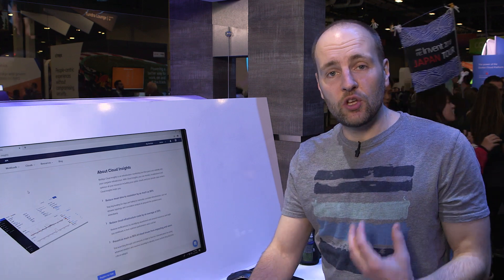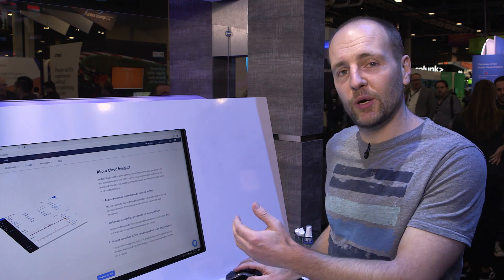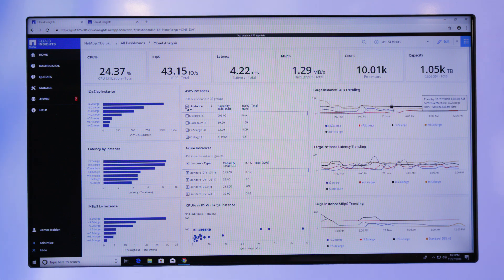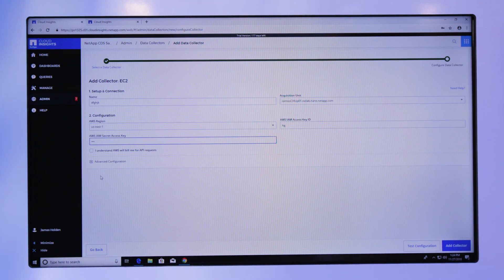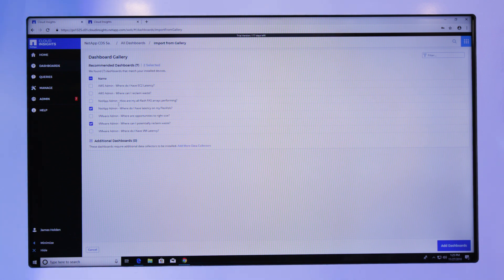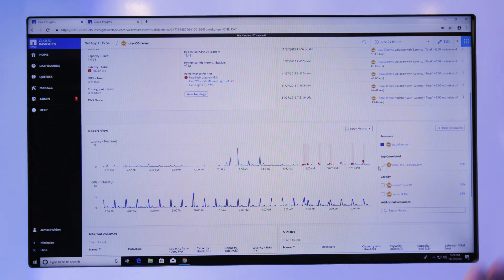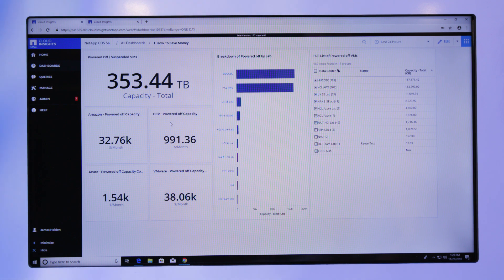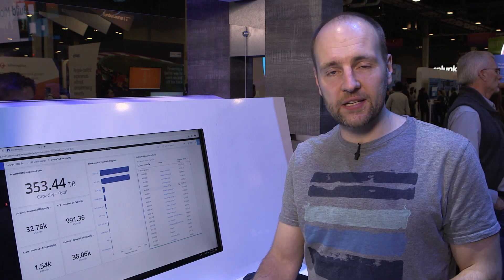How NetApp Cloud Insights Gives You Visibility Into Your Complete Infrastructure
Join us as we explore the use cases and benefits of Cloud Insights - so you can monitor, troubleshoot and optimize all your resources including your public clouds and your private data centers.